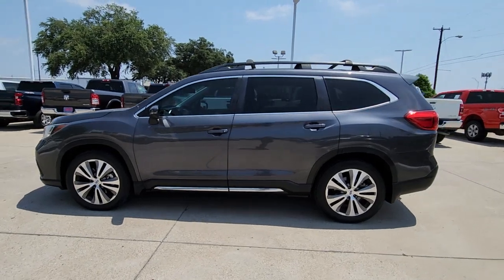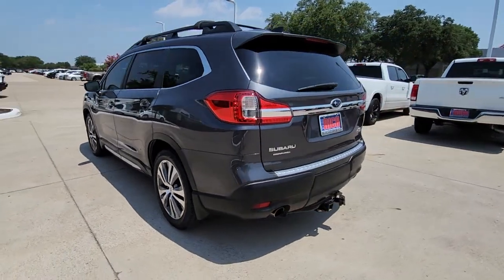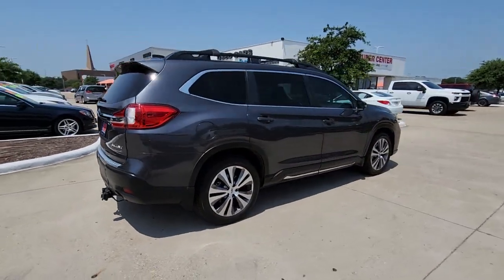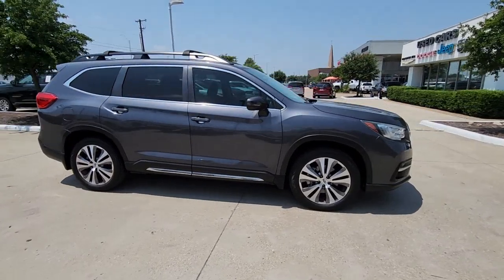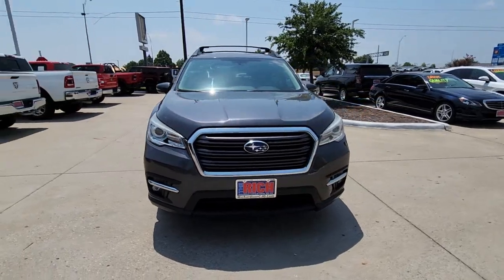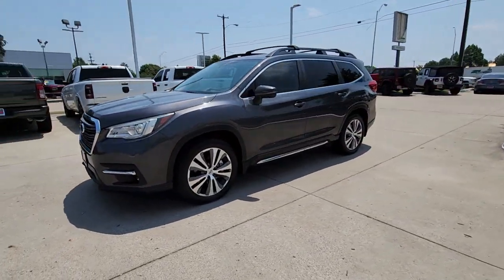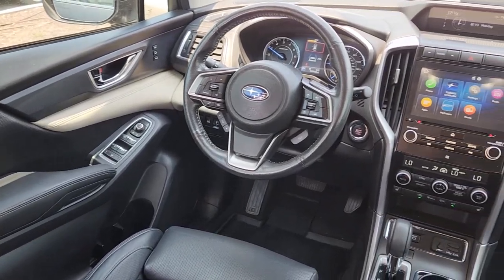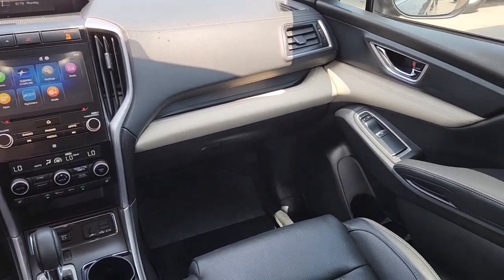2019 Subaru Ascent Richardson, Dallas, Garland, Plano, Addison PG574575A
Magnetite Gray Metallic Used 2019 Subaru Ascent Limited available in 1321 Central Express Way, Richardson, Texas at Richardson CJDR. Servicing the Richardson, Dallas, Garland, Plano, Addison area.

Richardson CJDR
1321 Central Express Way

Recent Arrival! New Price! CARFAX One-Owner.brbrAscent Limited 4D Sport Utility 2.4L DOHC Lineartronic CVT AWD Magnetite Gray Metallic Aero Crossbar Set All-Weather Floor Liners Auto-Dimming Exterior Mirror w/Approach Light Cargo Tray Popular Package #3 Rear Bumper Cover Rear Seatback Protector.brbrOdometer is 30684 miles below market average! 20/26 City/Highway MPGbrbrbrCome see our experienced Internet Sales Team today!! Our Internet Sales Consultants have extensive product knowledge and will be happy to share with you all purchasing/leasing options.brbrMagnetite Gray Metallic 2019 Subaru Ascent Limited 2.4L DOHC Lineartronic CVT AWDbrbrWe continue to offer conveniences that make it easy for you to shop from home.brbrbr***Internet price does not include Dealer installed items